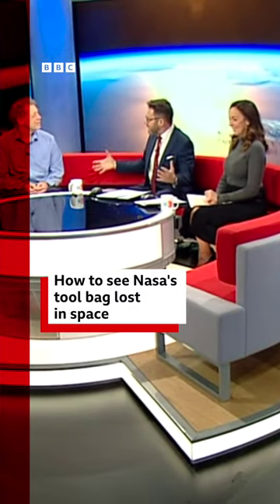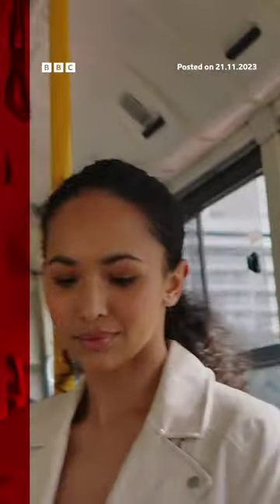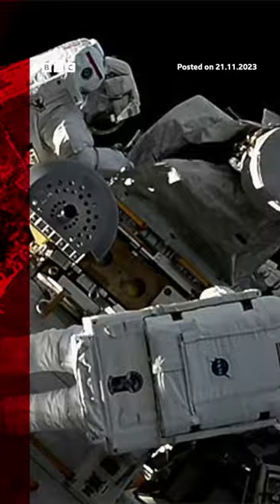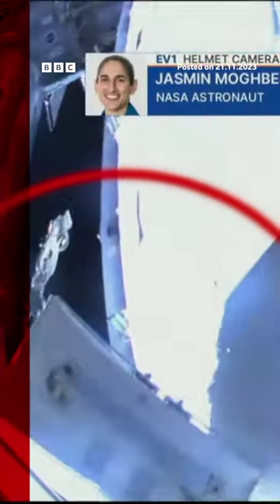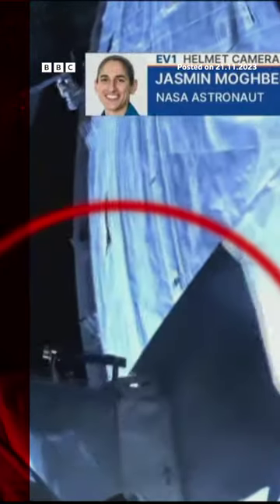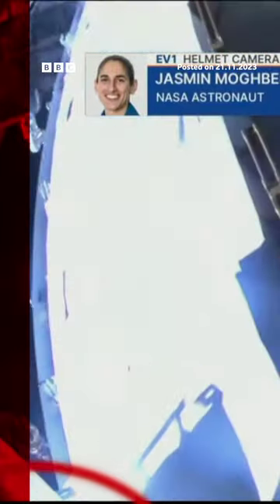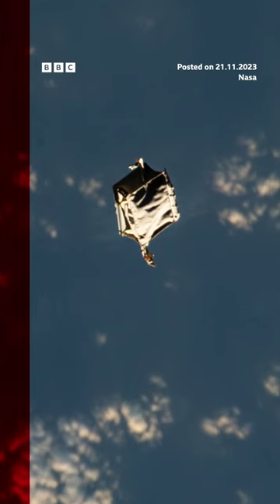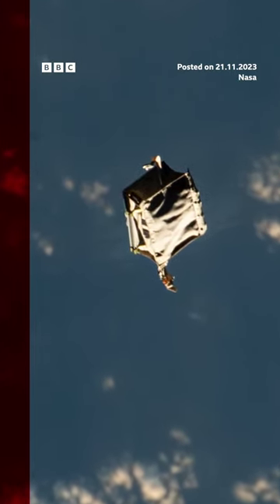Toolbox dropped by Nasa astronauts to be visible from Earth.